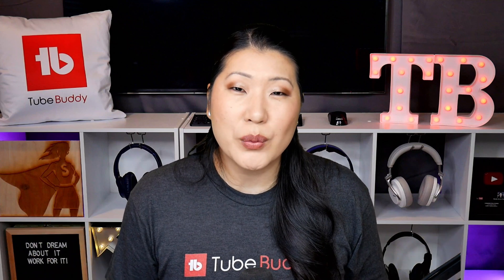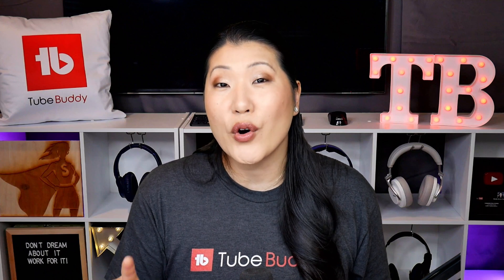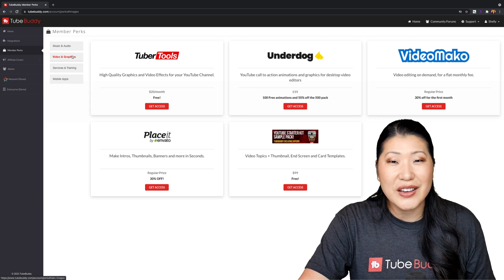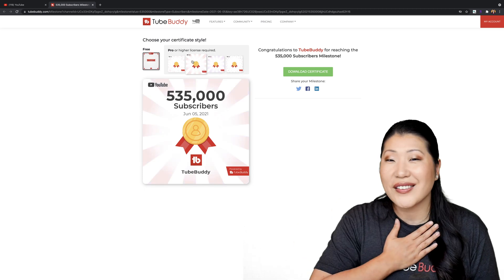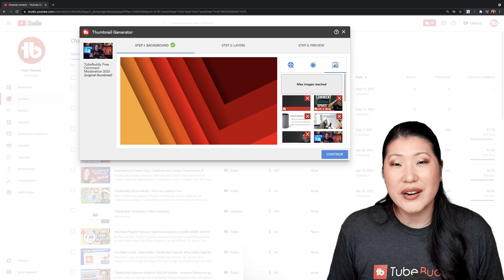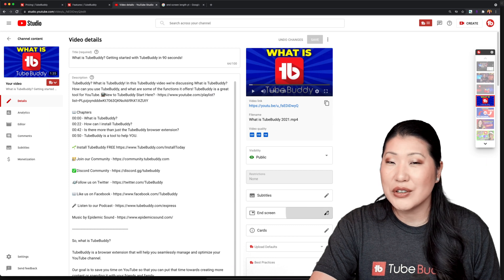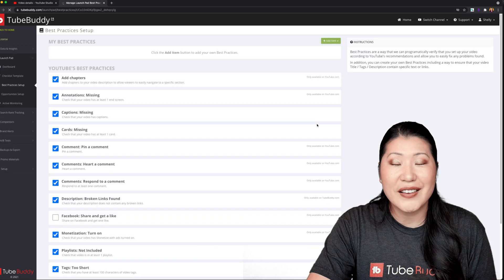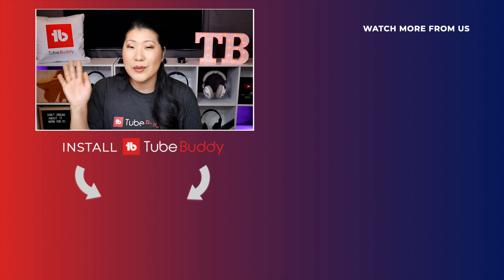TubeBuddy PRO level features tour!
One of the most commonly asked questions we get here at TubeBuddy: "What do I get when I upgrade to a paid level of TubeBuddy?" It's a great question and today we will be giving you a tour of the features, perks, and benefits you will gain access to when you upgrade to the PRO level of TubeBuddy.

We will follow up with a  separate video for Star level of TubeBuddy as well as the Legend version of TubeBuddy. It's our goal to show you transparently what features and benefits you get at every level so that you can decide for yourself which level is best for you based on what features you'd like to have access to.

To see the full chart of features by level please

0:00 Intro
0:05 What benefits do I get when I upgrade my license from the FREE level of TubeBuddy?
0:40 Who we are
1:01 Why some people upgrade to PRO level or Paid level of TubeBuddy
1:28 Member Perks of joining TubeBuddy
2:17 Mobile app access for TubeBuddy members
2:35 Milestones certificates upgrades
2:48 Limits on Keyword Explorer, Insta-suggest and Search Explorer upgrades
2:57 Keyword Explorer weighted score vs unweighted score
3:22 Video Topic Planner
3:32 Thumbnail Generator
3:44 Playlist actions
3:59 Default Upload Profiles
4:13 Canned Responses
4:23 New Features End Screen Templates
4:40 Health Report
4:51 Tag lists
5:00 SEO Studio
5:15 Best Practices Audit
5:25 Videolytics
5:35 Need more assistance to see all features?
5:57 Question for audience!